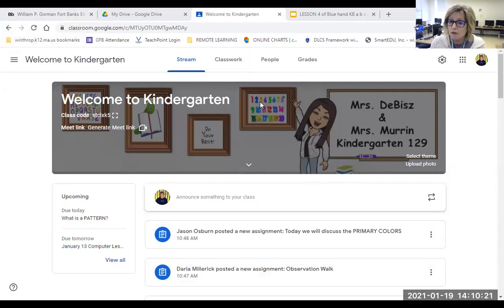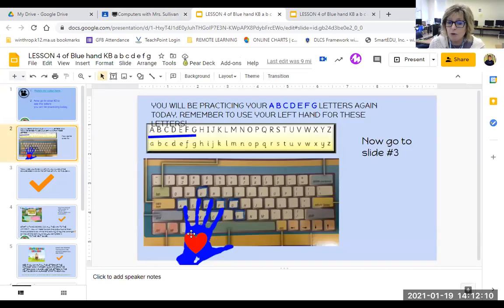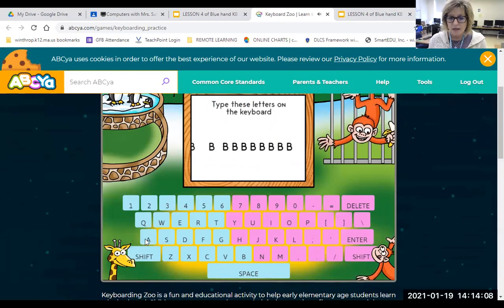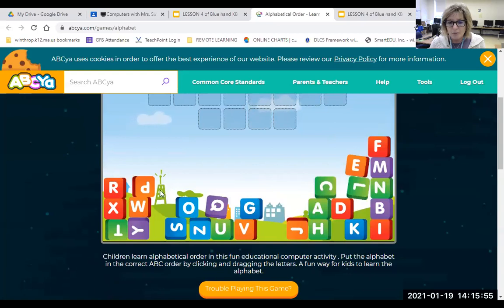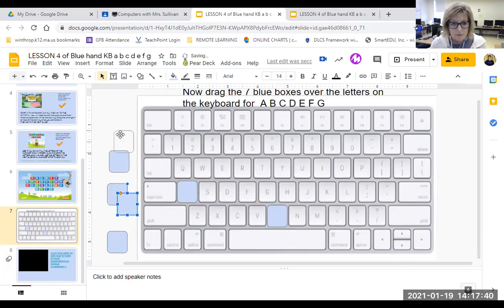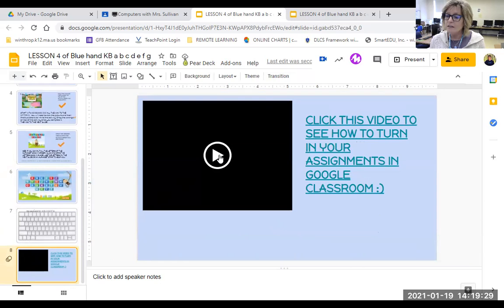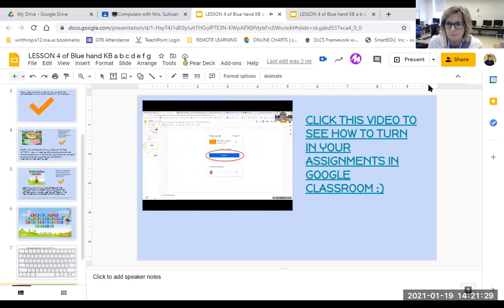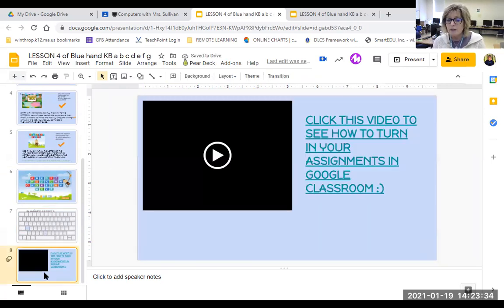K lesson 4 Letter Activity